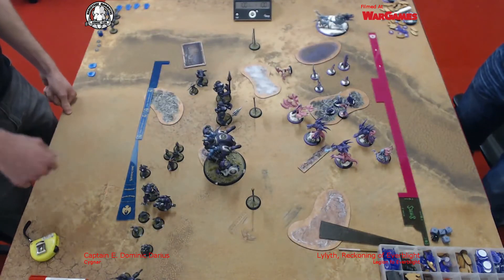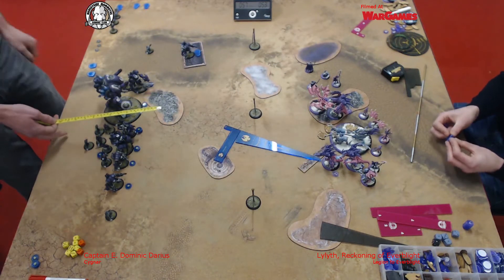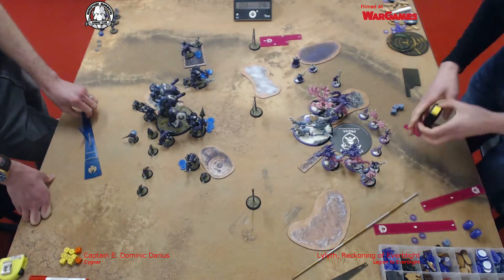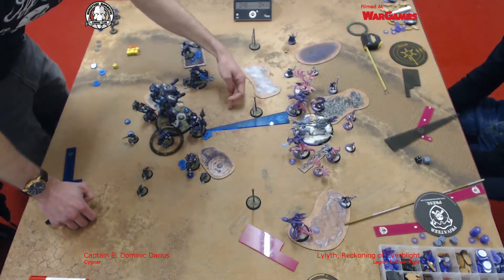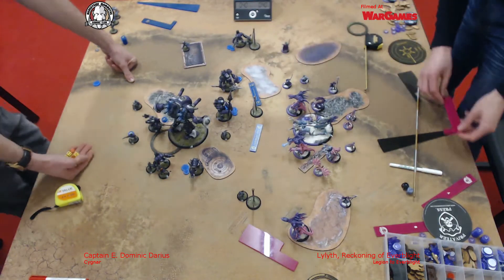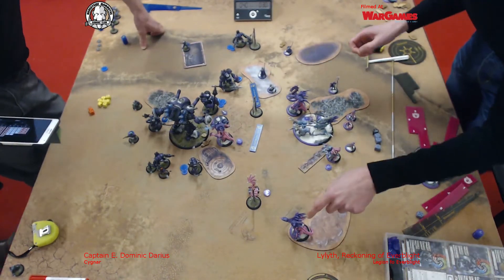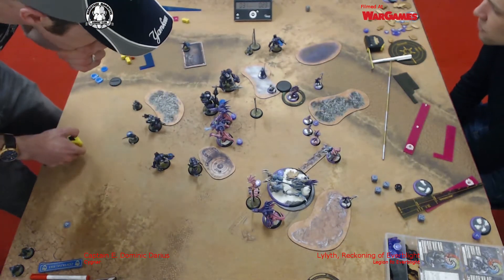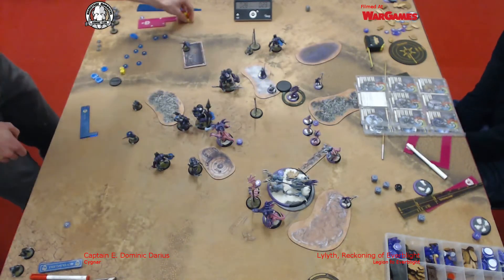Captian E. Domonic Darius vs Lylyth, Reckoning of Everblight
Heres Battle Report 2.

Here we have Glen with Darius1 vs Mark with Lylyth3..  The scenario is Incursion (three flags) and Mark is going first.

Please let us know what you think, we're trying to get these tailored to what the community like.

Lists:

Theme: Oracles of Annihilation
Lylyth, Reckoning of Everblight - WB: +29
-    Succubus - PC: 0
-    Carnivean - PC: 19 (Battlegroup Points Used: 19)
-    Carnivean - PC: 19 (Battlegroup Points Used: 10)
-    Naga Nightlurker - PC: 8
-    Seraph - PC: 14
-    Nephilim Bolt Thrower - PC: 11
-    Ravagore - PC: 19
-    Harrier - PC: 3
Blighted Nyss Shepherd - PC: 1
The Forsaken - PC: 0
Blackfrost Shard - Sevryn, Rhylyss & Vysarr: 9

Theme: Heavy Metal
Captain E. Dominic Darius - WJ: +29
-    Halfjacks
-    Squire - PC: 0
-    Stormwall - PC: 39 (Battlegroup Points Used: 29)
-    Lightning Pod
-    Charger - PC: 9
-    Centurion - PC: 17
-    Centurion - PC: 17
Journeyman Warcaster - PC: 0
-    Charger - PC: 9
Captain Arlan Strangewayes - PC: 0
Lieutenant Allison Jakes - PC: 0
-    Charger - PC: 9
Field Mechaniks - Crew Chief & 3 Grunts: 3